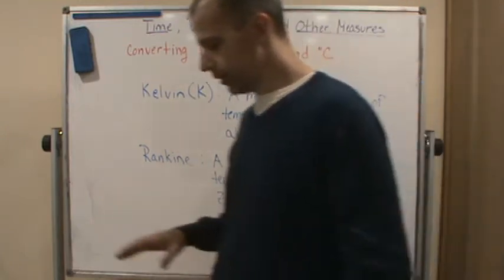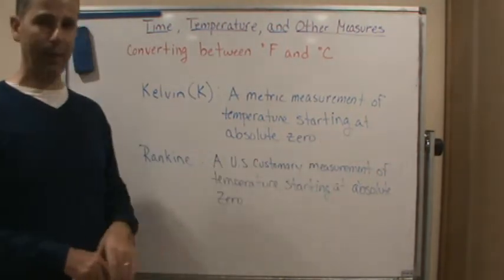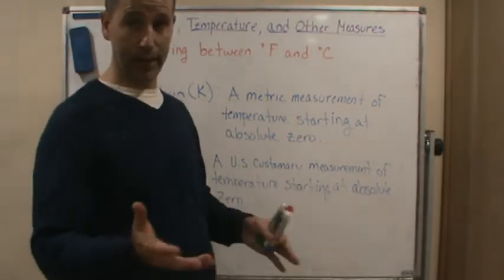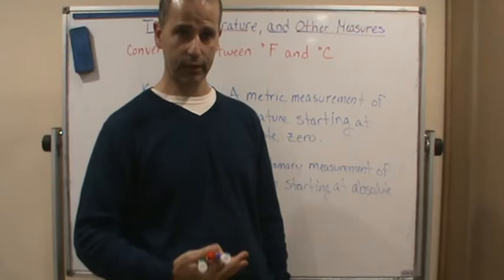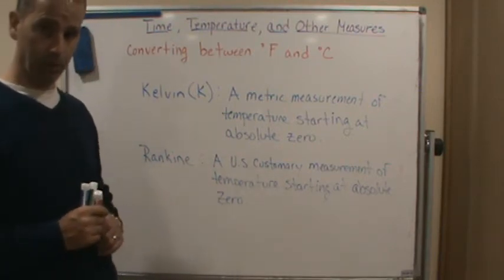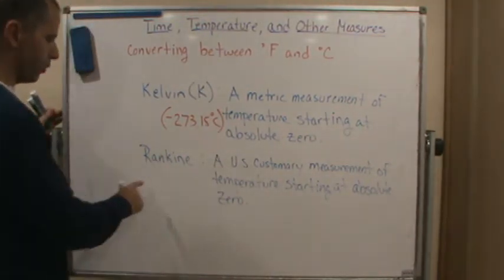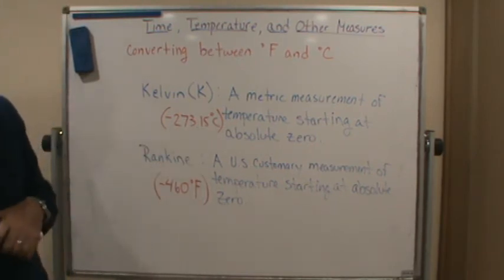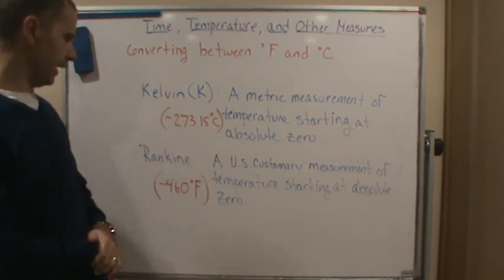Applied Math Sec 4 3 Temperature Example 1